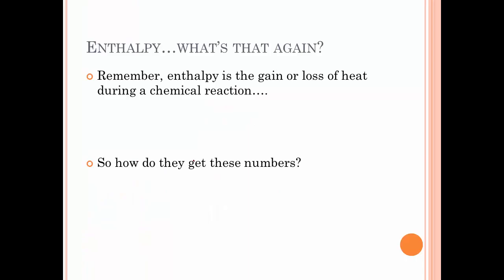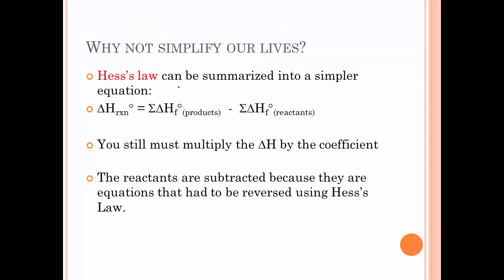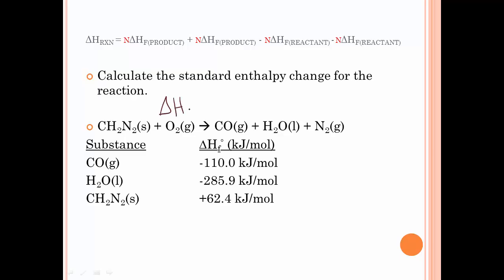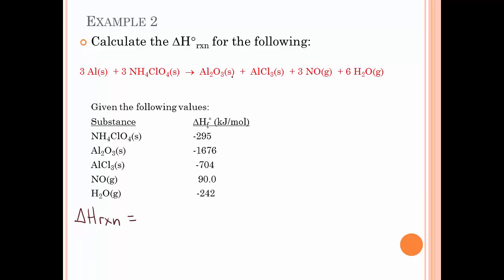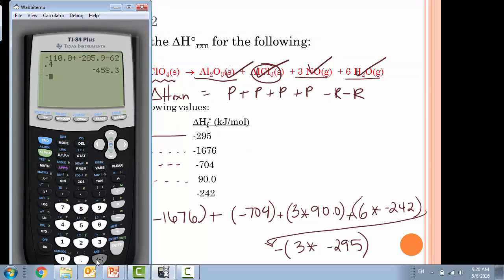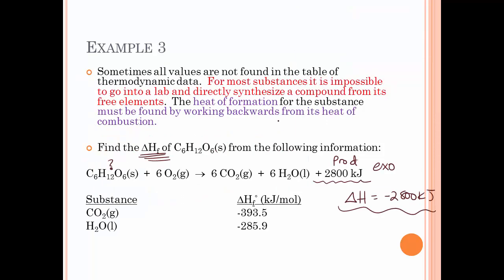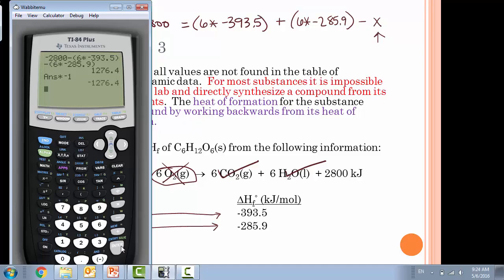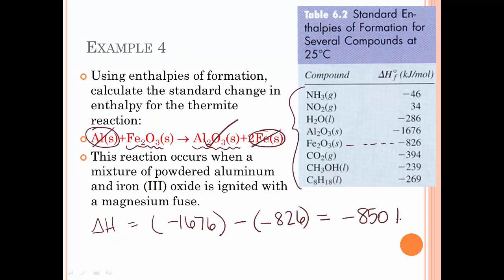Thermochemistry - Enthalpies of Formation and Summation Equation